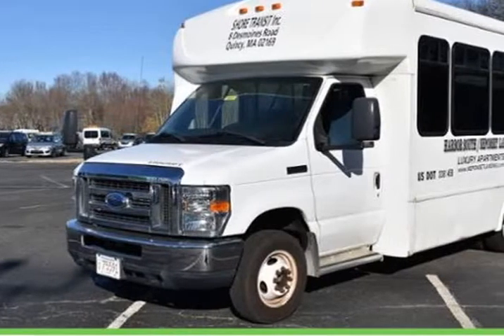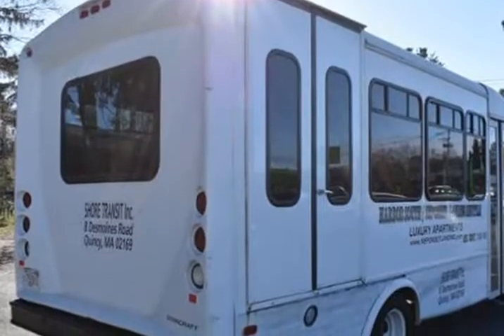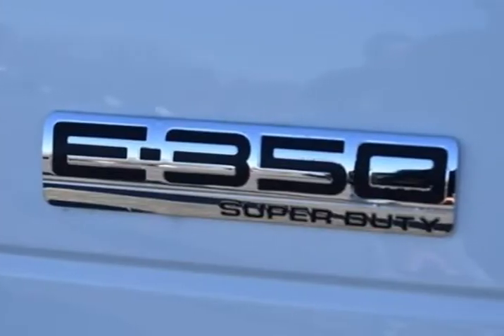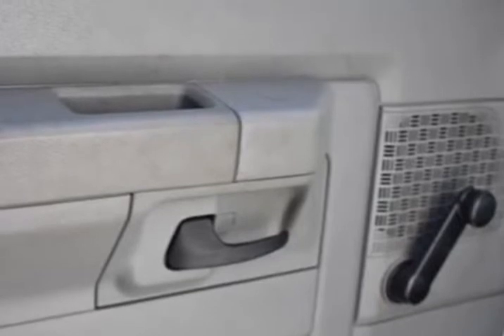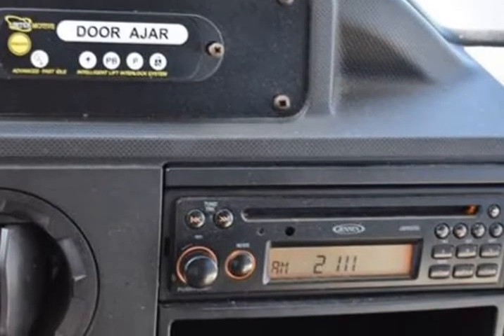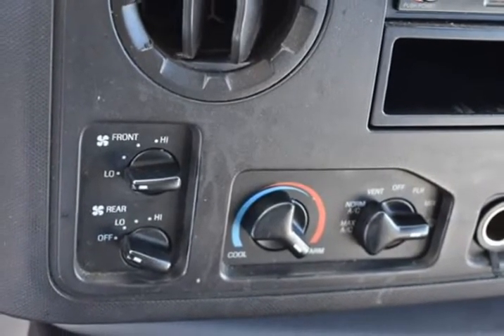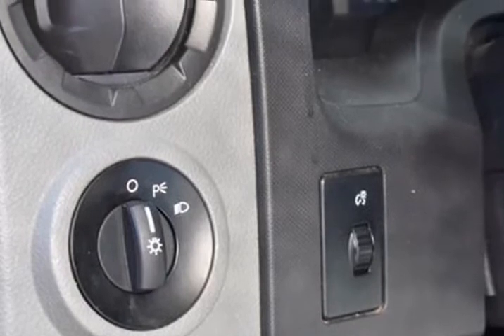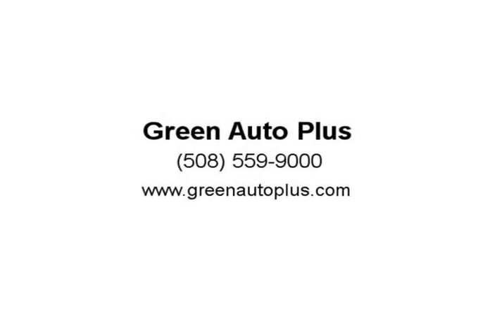2013 Ford E-350SD Base (Brockton, Massachusetts)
1724 Main St
Brockton